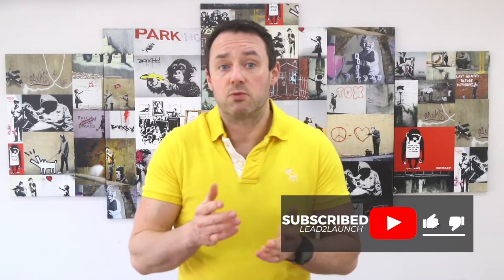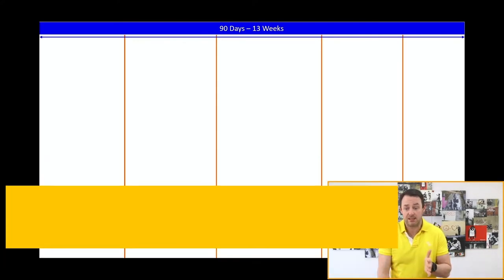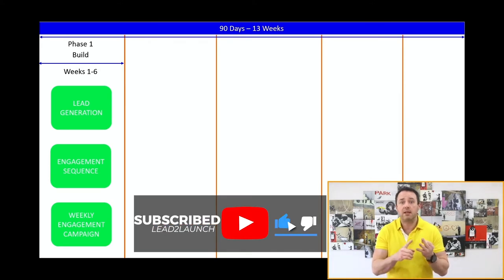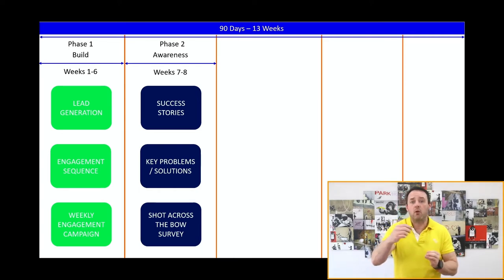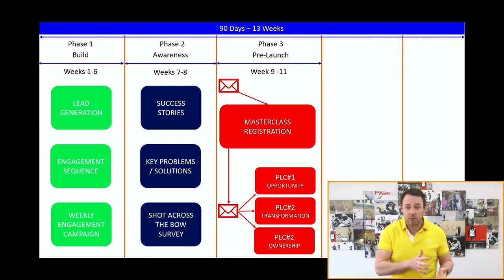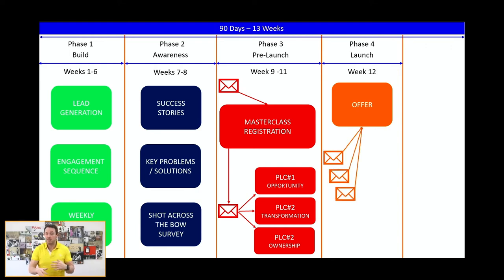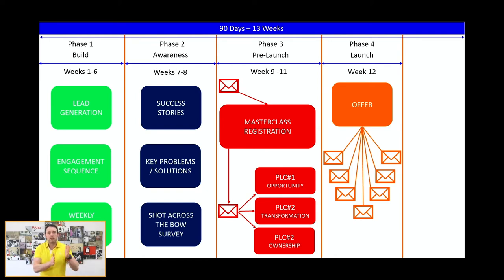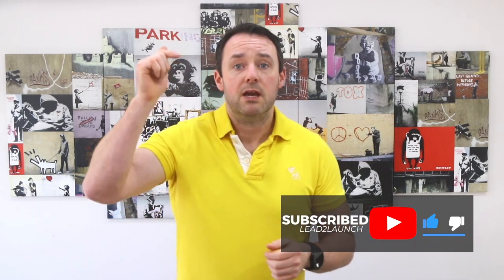How To Launch A Product Online - 5 Step Product Launch Tutorial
If you have an online course, membership or program and you want to discover how to launch a product online so you can make more sales, increase your membership, make more money online, have a more significant impact and build the life that you want, then this video is for you.

In this 5 step product launch tutorial, I share the online course marketing strategy that has helped my clients and me to make millions in online sales.

This is the simplest, quickest and easiest way to launch and scale your online business.

So if you are serious about building an online course business in 2022 or scaling your online course business, then the steps I share in this video are essential.

I expand on the Product Launch Formula methodology and share a recurring 90-day model that can be applied to all online course and online membership businesses.

This digital marketing strategy is perfect for all online business owners, especially those in the knowledge commerce industry, and this is one of the key digital marketing trends for 2022.

If you have an online product launch planned in 2022, then this is the perfect opportunity to get yourself set up for success.

Want to work with us? Here are some ways to get started with Lead2Launch:

⚡️APPLY FOR (FREE) STRATEGY SESSION: Apply for a (FREE) Focus Strategy Session with Mícheál

⏰ Timecodes ⏰

0:00 How To Launch A Product Online - 5 Step Product Launch Tutorial
1:18 How To Build Your Product Launch & Promotion Calendar
2:39 Phase 1 – The Build Phase – Lead Generation & Engagement Strategies
6:40 Phase 2 – The Awareness Phase – Preparing Your Email List For Launch
9:09 Phase 3 – The Pre-Launch Phase – Promoting Your Launch Masterclass
14:38 Phase 4 – The Launch Phase – Making Your Offer and Selling Your Online Course
19:59 Phase 5 – The Post-Launch Phase – The Secret To Making Money Online
22:30 - How To Launch An Online Product Session Overview
23:51 Bonus Session – How To Add An Additional 10% - 15% Launch Revenue